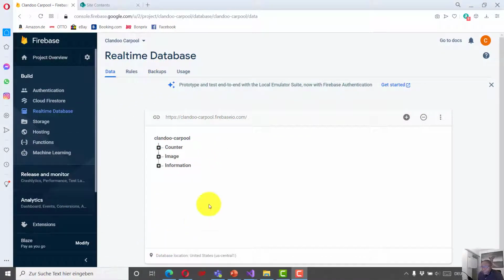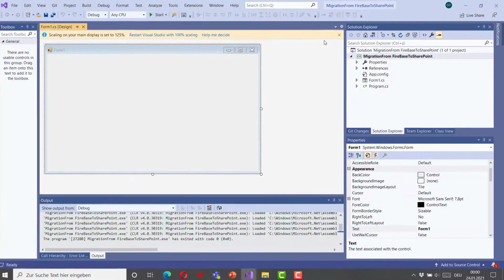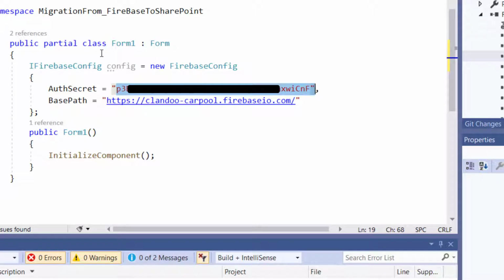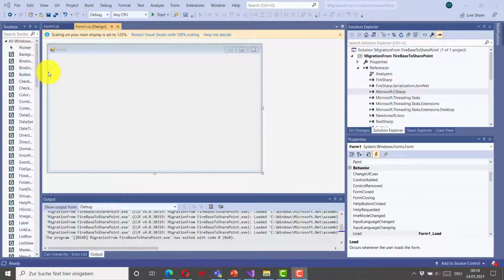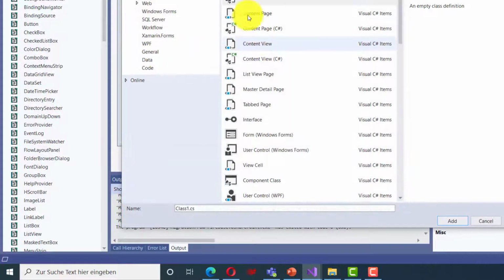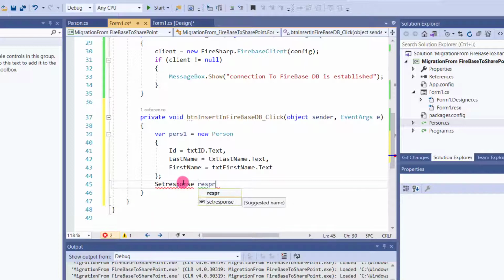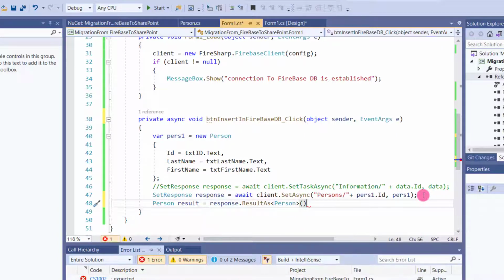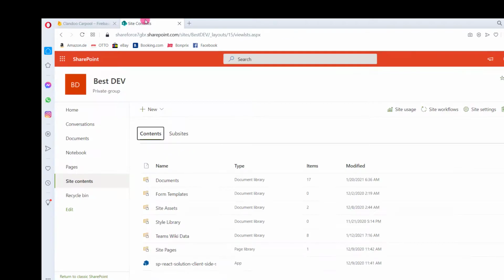FireBaseToSharePoint Part1: With FireSharp and C#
User C# with FireSharp to access Firebase Database(Non-SQL) and display the content in a windows form. the scope is to demonstrate the migration from Firebase to SharePoint. To migrate from non-relational Database to a relational database a data transformation can be implemented in C#